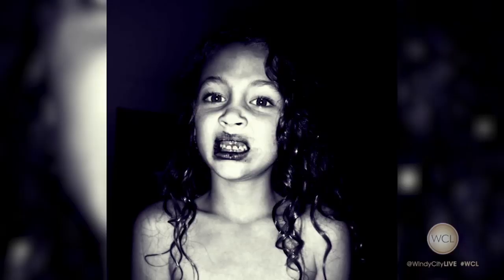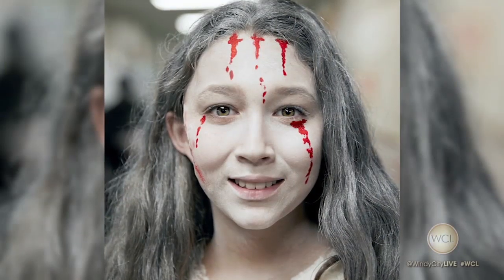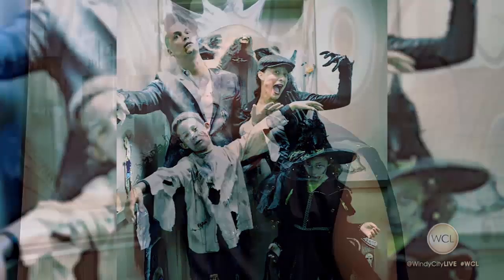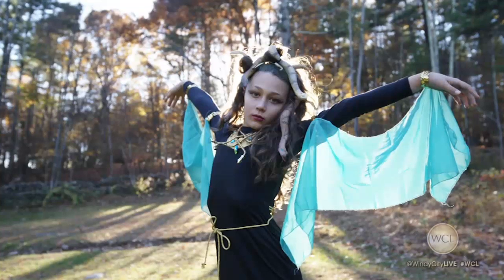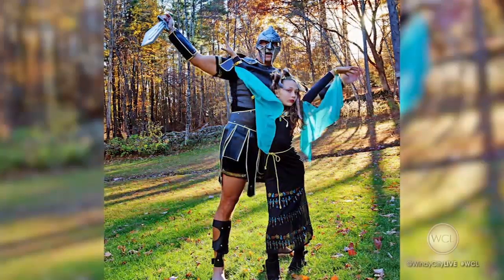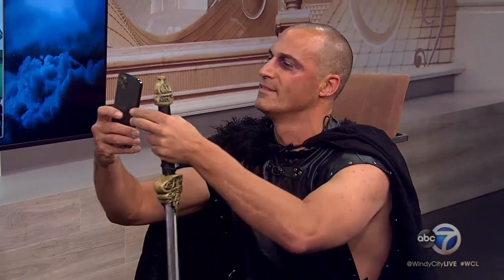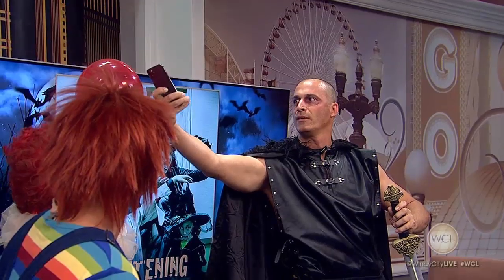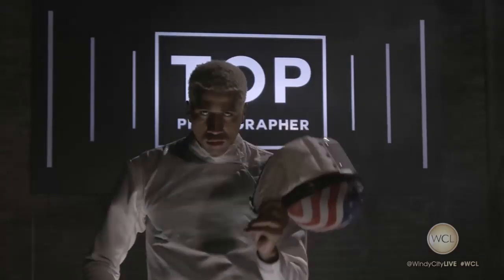Halloween photography do's and don'ts from fashion photographer Nigel Barker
Fashion photographer Nigel Barker teaches a masterclass in cell phone photography. He flipped all his do's and don'ts on their heads to help us take fantastically frightening Halloween photos.

Watch Windy City LIVE at 1pm CT on ABC 7 Chicago!